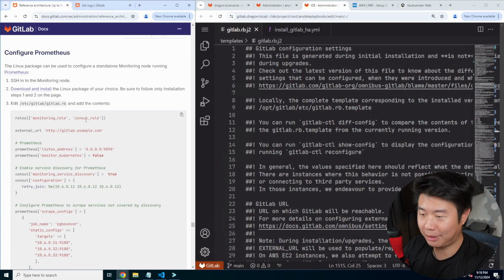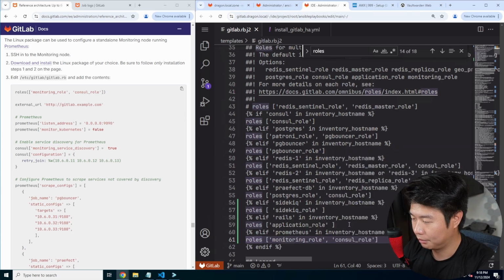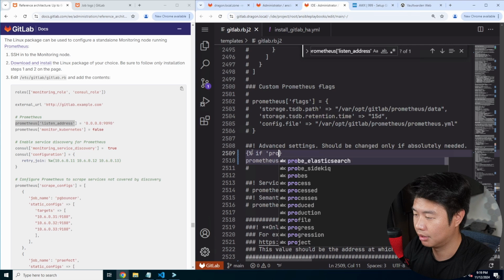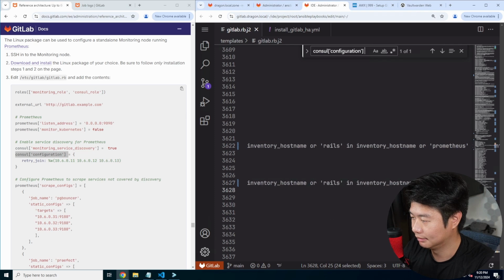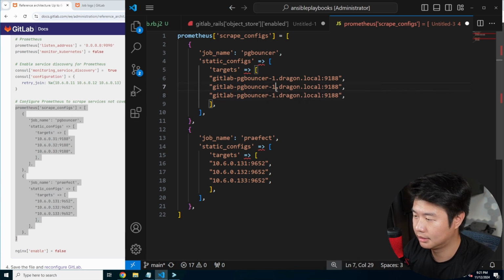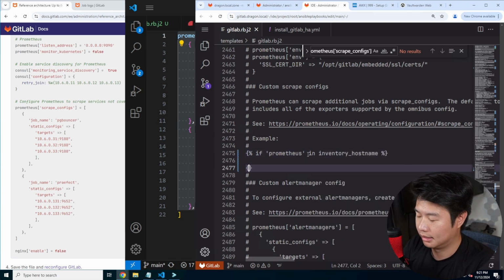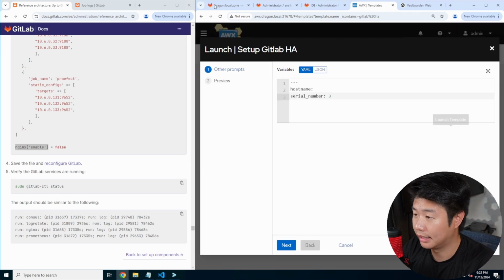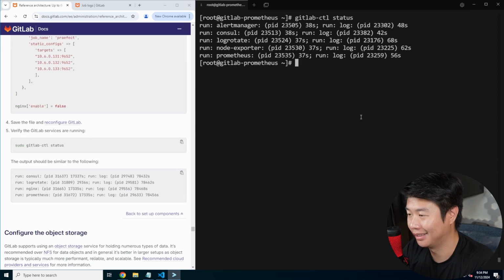GitLab High Availability Setup (Part 11): Prometheus Servers